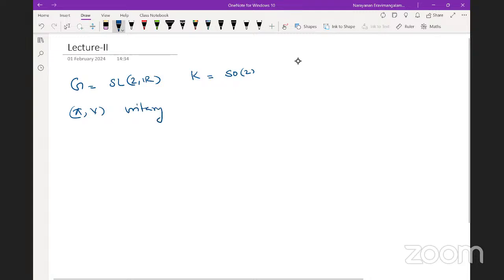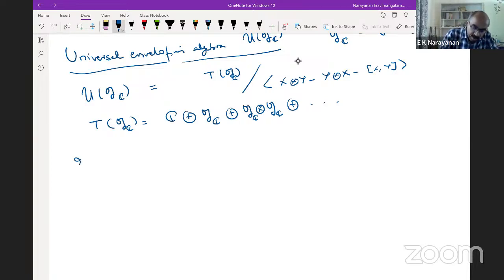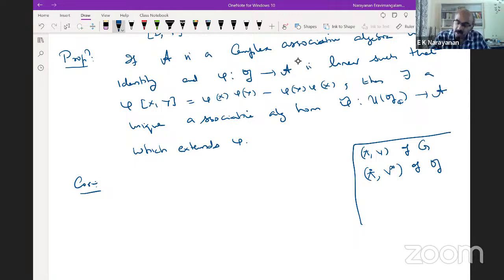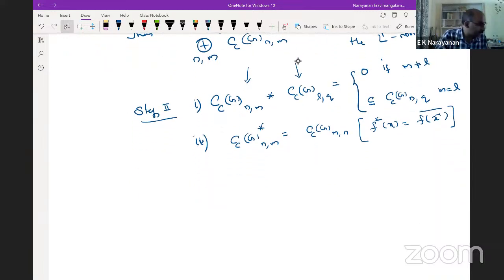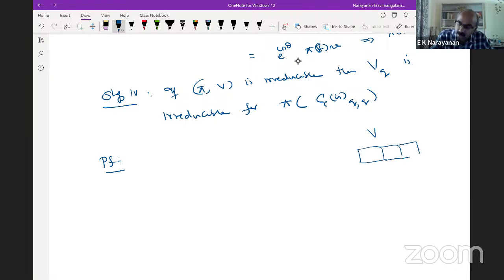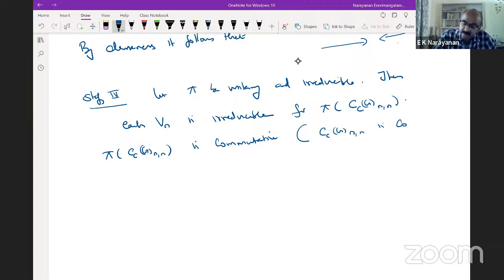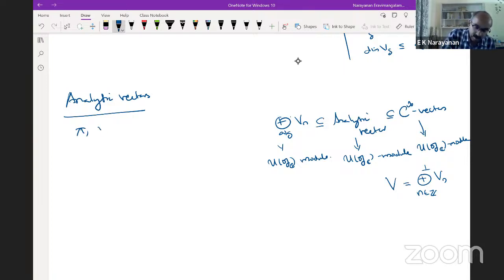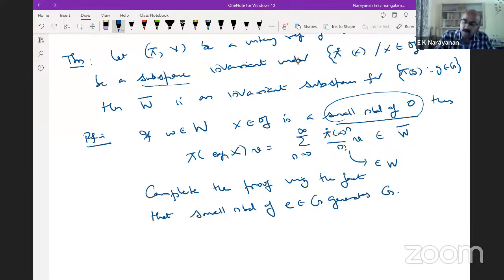Harish-Chandra's Proof of Plancherel Theorem for SL(2, R).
Speaker: E. K. Narayanan, IISc Bangalore.

Chair for the Talk: Gadadhar Misra, IIT Gandhinagar.

Abstract: Basics of SL(2, R), Infinite dimensional unitary representations, construction of principal series, discrete series and complementary series, infinitesimal method, classification of irreducible representations of SL(2, R), spherical functions,
spherical inversion and Plancherel theorem.

References:

1) V. Bargmann: Irreducible unitary representations of the Lorentz group, Ann. of Math.,

2) Serge Lang: SL(2, R).

3) A. W Knapp : Representation theory of semisimple Lie groups. An overview based on examples.

4) Harish-Chandra: Plancherel formula for the 2 x 2 real unimodular group. Proc. Nat. Acad.Sci., 38, 1952, 337-342.